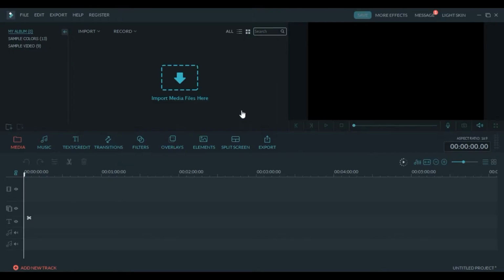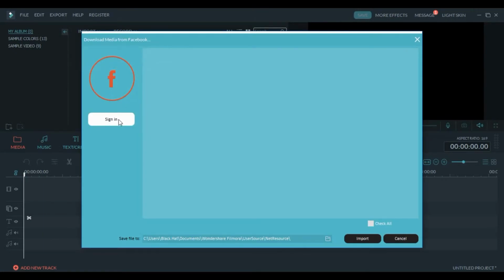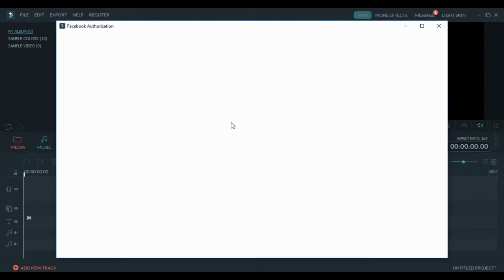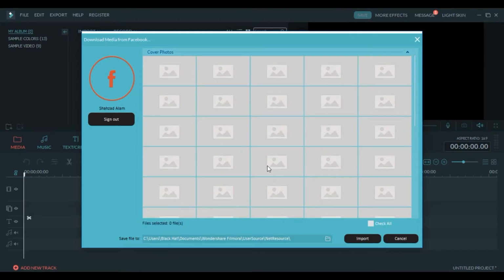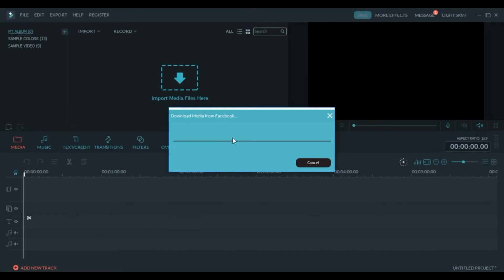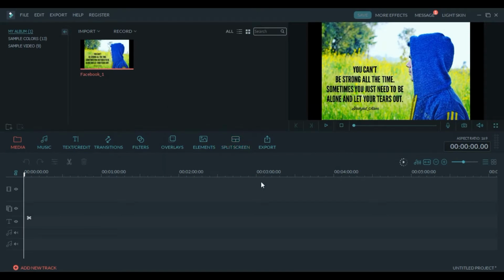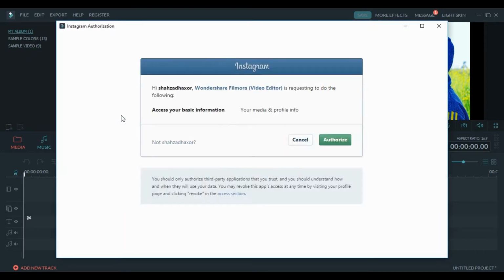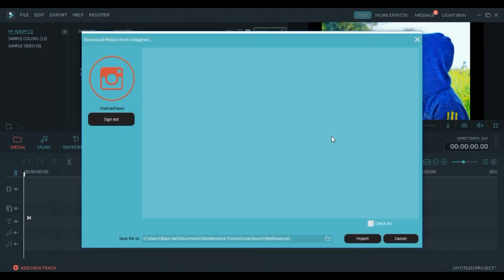Import Media From Facebook Or Instagrarm In Wondershare Filmora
In This Video I have Shown You Step By Step That How To Import Media From Facebook Or Instagrarm In Wondershare Filmora.